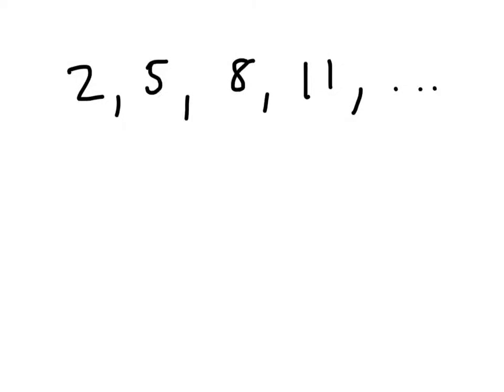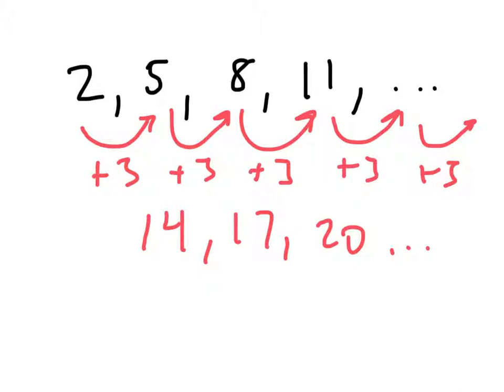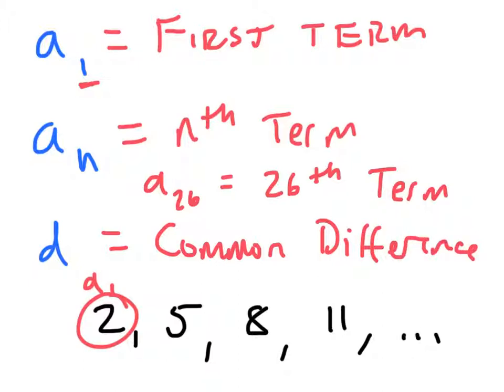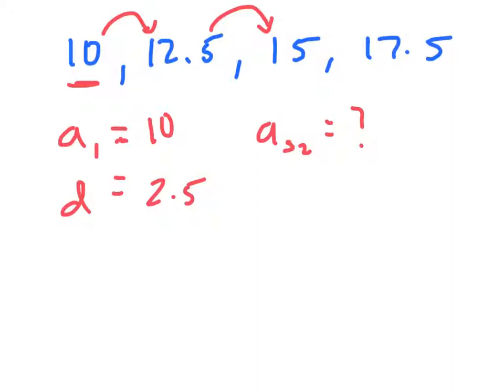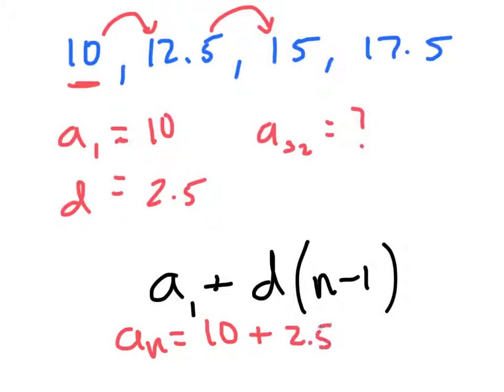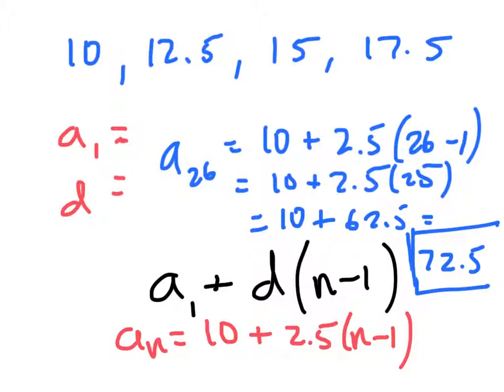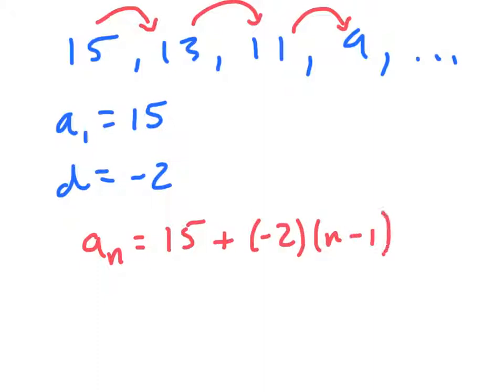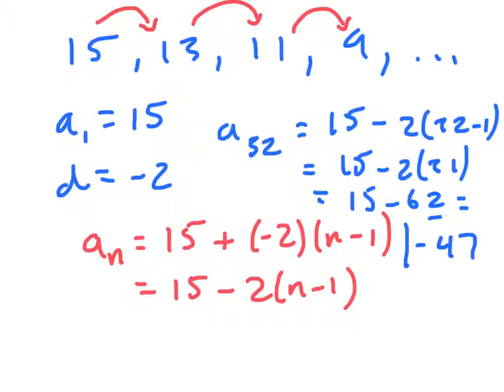Intro to Arithmetic Sequences